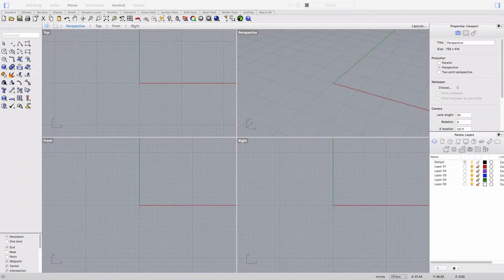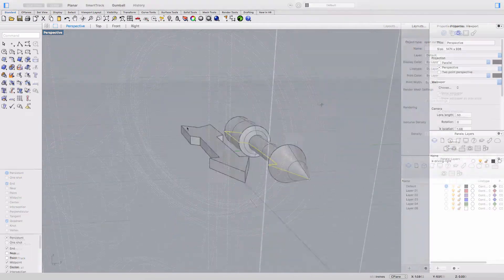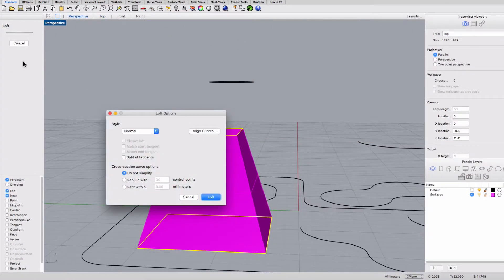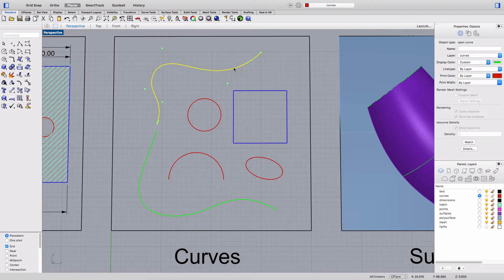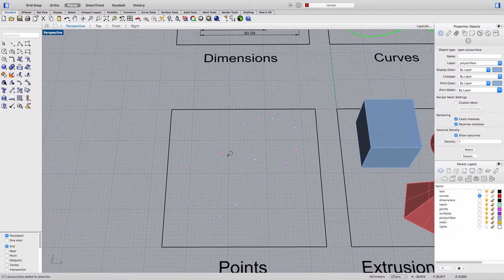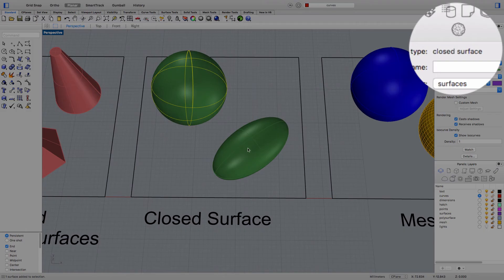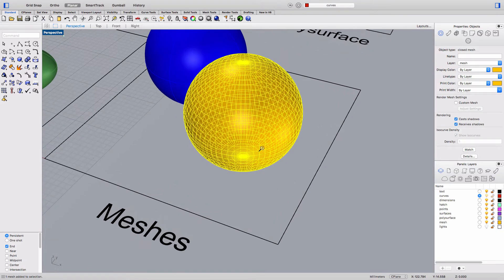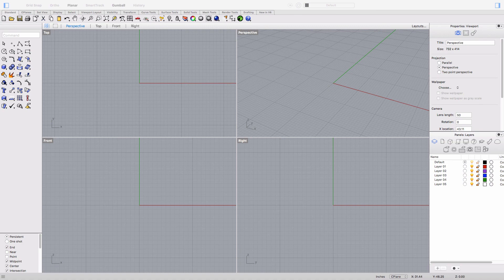What is Rhino 3D?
This video is an introduction to the Rhino 3D modeling software. Rhino can be used for physical product prototypes, mechanical designs, designs for 3D printing, photo-realistic renderings, architectural, automotive designs, and more.

Get a free copy of my ebook 'The 10-Step Product Design Process'